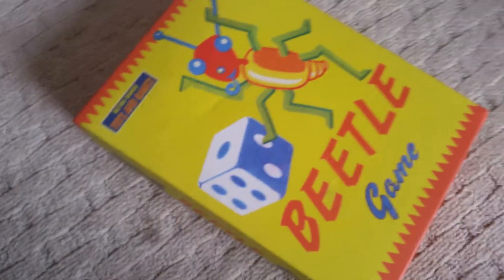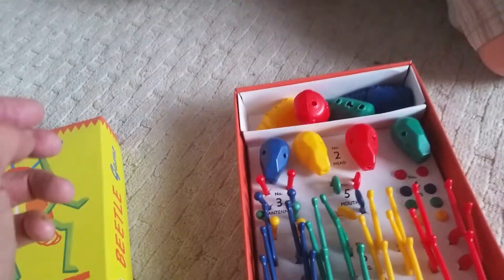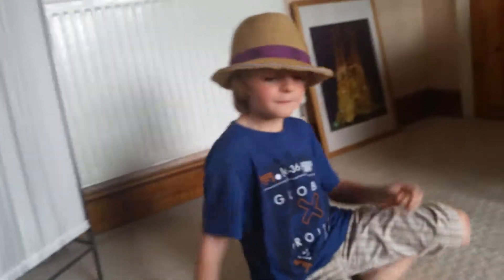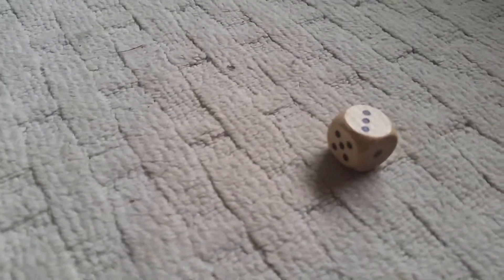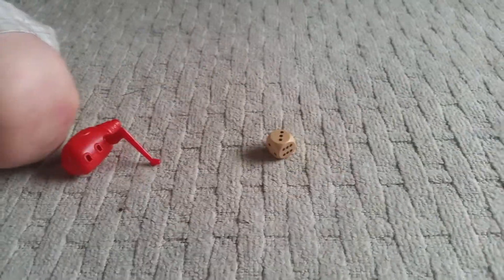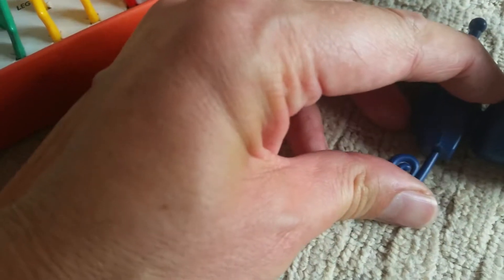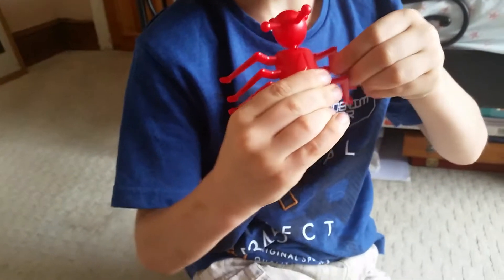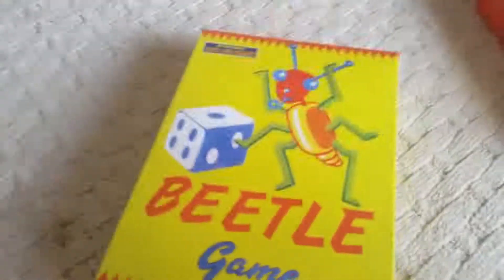Beetle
Captain Crumple & Captain Surfer race against time to construct their beetle of destruction. Who will win? How many limbs will Bungo eat?  Who has 6 power?